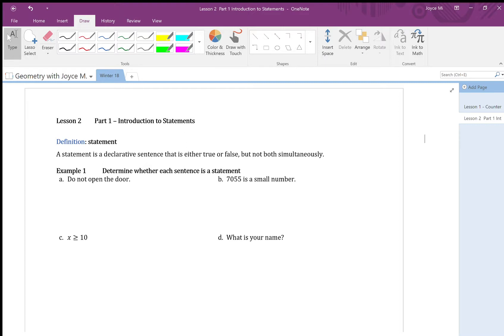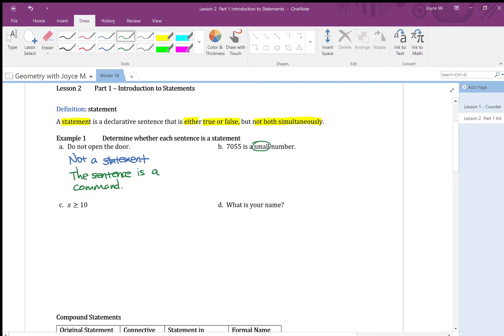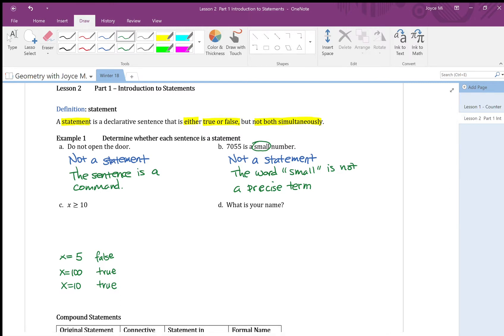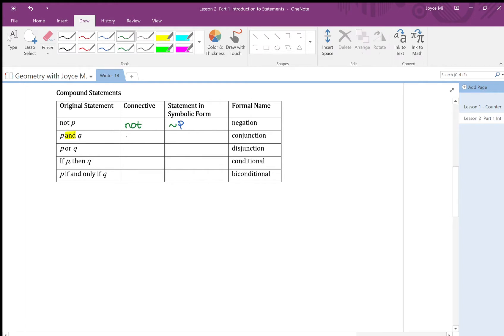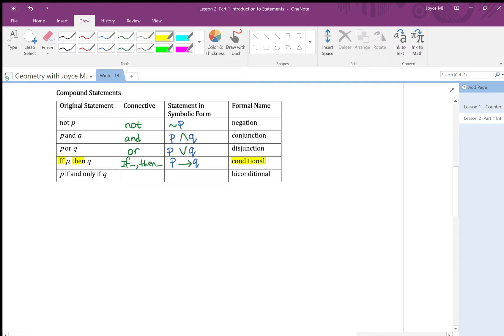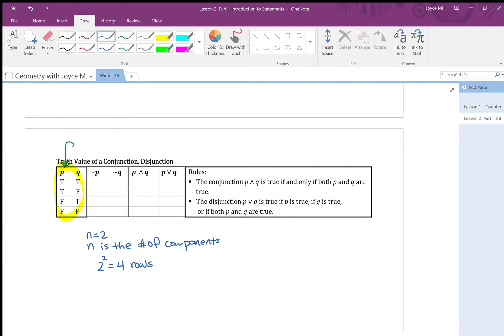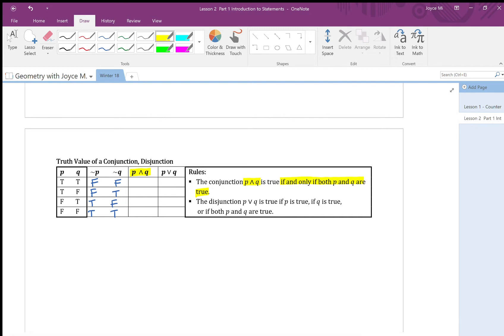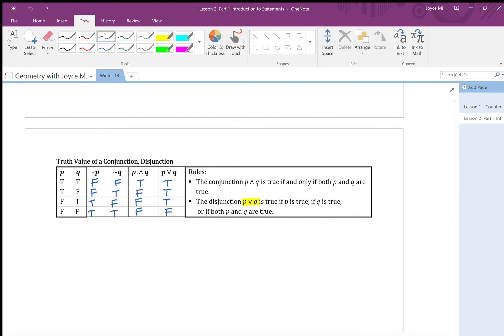Lesson 2 Part 1 Introduction to True Table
Topics of this lesson includes statement, compound statement, and truth table for simple compound statements.